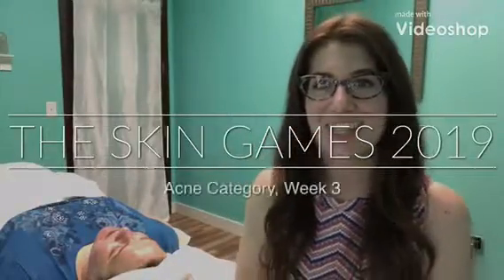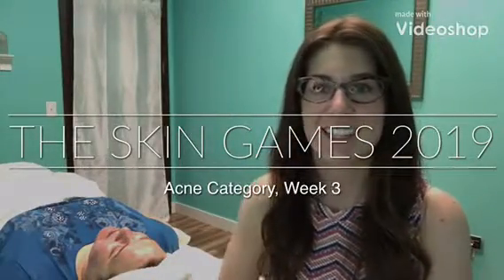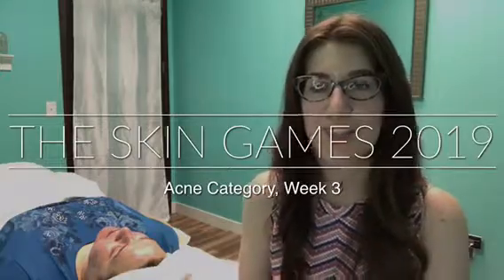Jenna Kent Treating Acne in The Skin Games 2019 | Week 3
For her third video diary, Jenna is impressed with the fact that her model's skin is no longer inflamed and the redness has also subsided.
She recounts how the inflammation and redness caused her to be more cautious in the first week of The Skin Games!
We can't wait to see the results she will be showing us at the end of this 8-week case study.